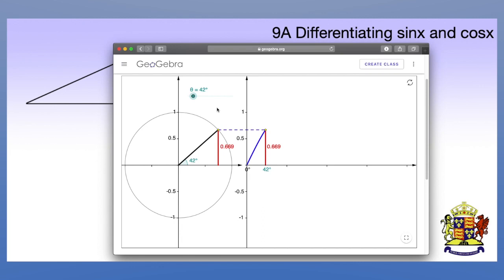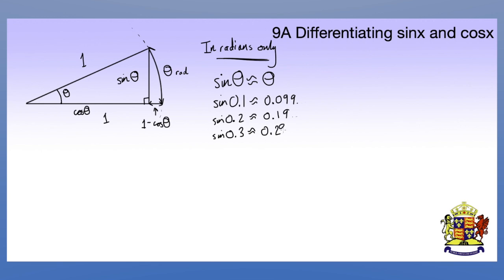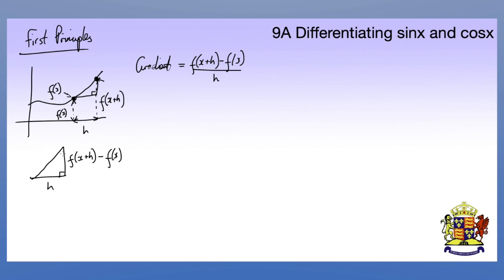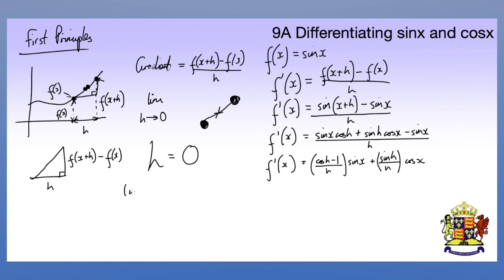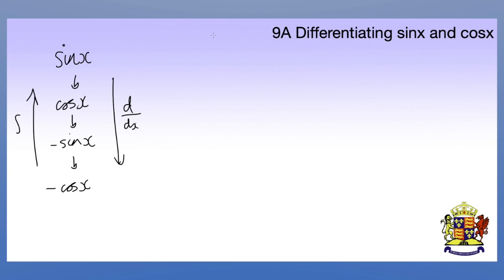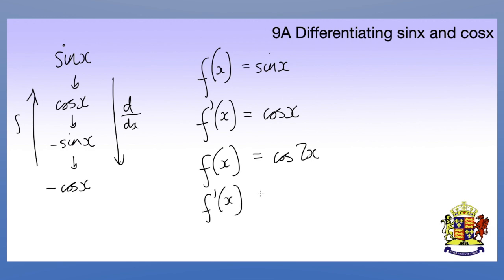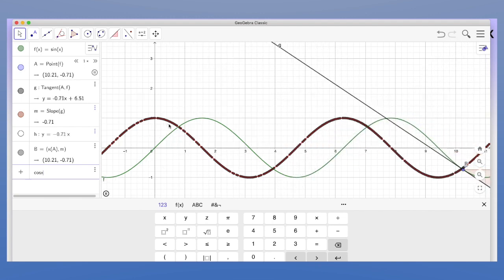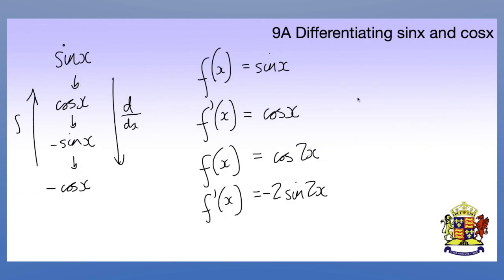Y12 *Differentiating sinx and cosx*